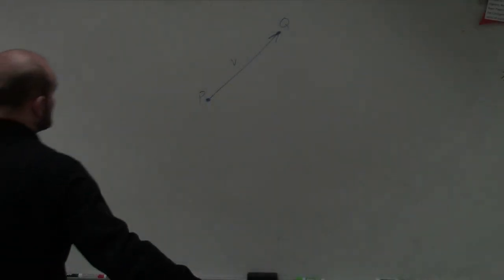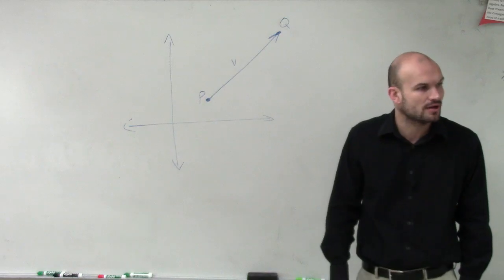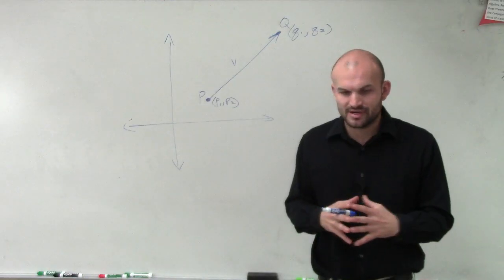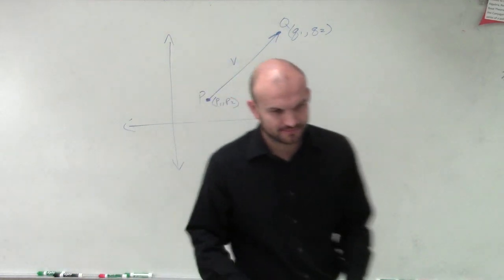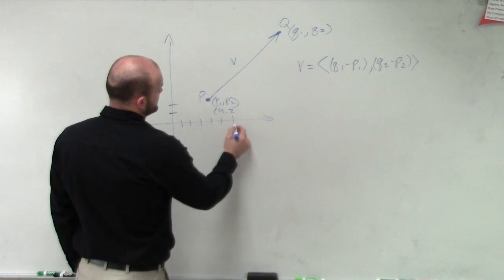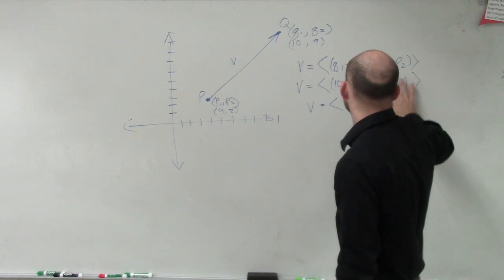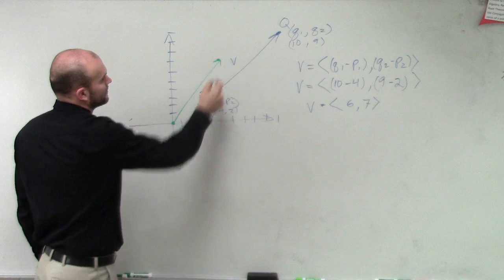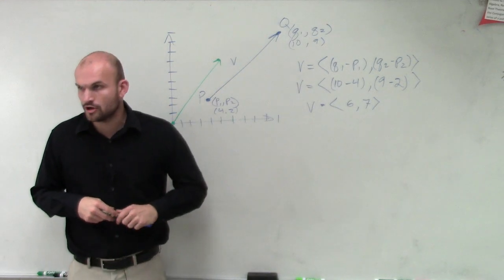How to find the component form of a vector